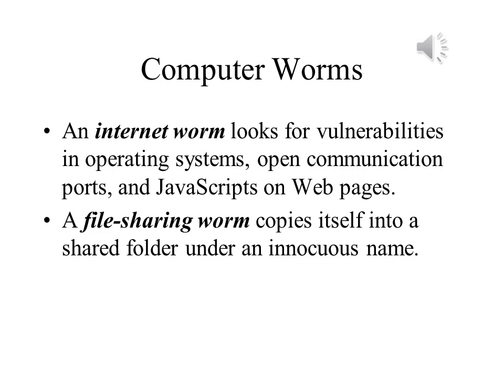Introduction to Computers and Their Applications Lecture 10 Part 3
Digital Security - Malware